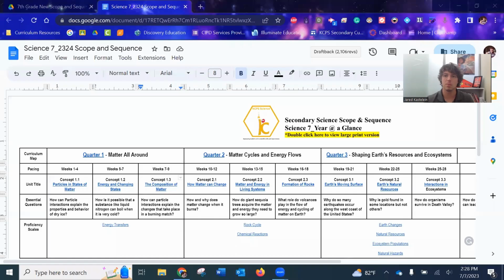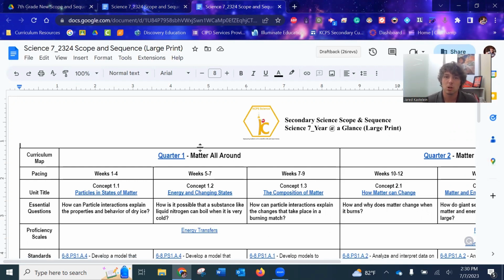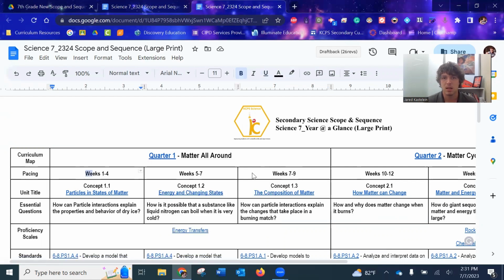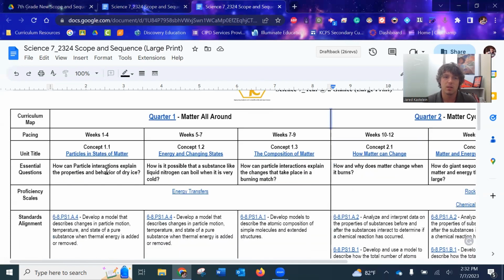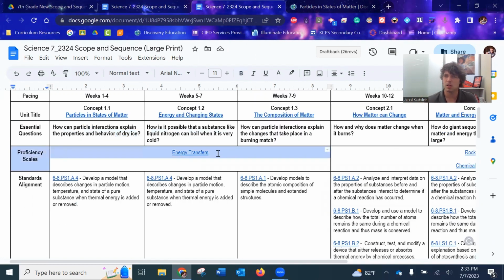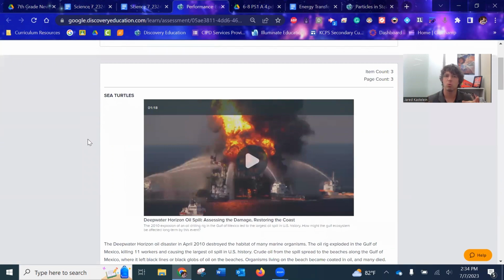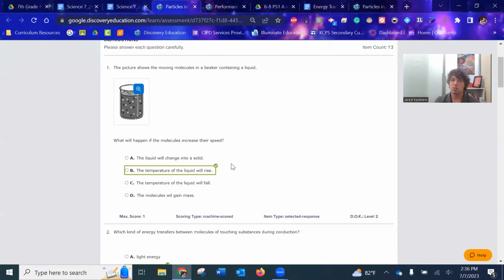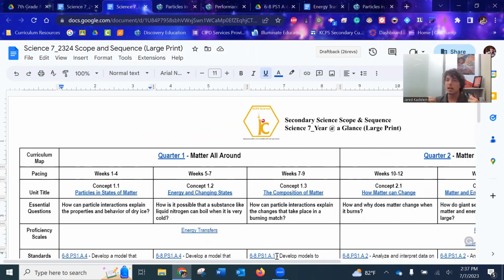7th Grade Scope and Sequence Overview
Video 1 of 5 walks you through the 7th-grade curriculum and resources. This first video will walk through the scope and sequence, what is on there, and how I envision you using it in your planning.